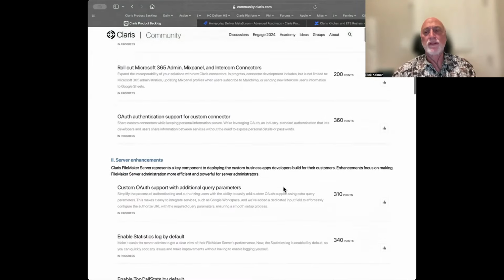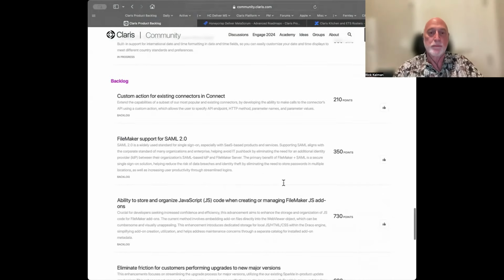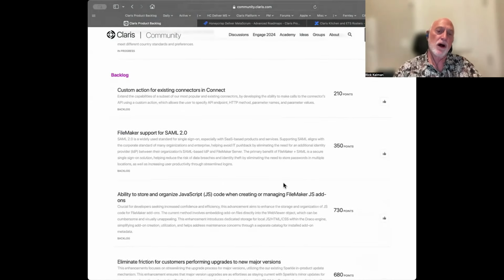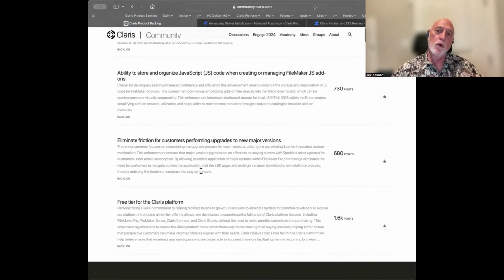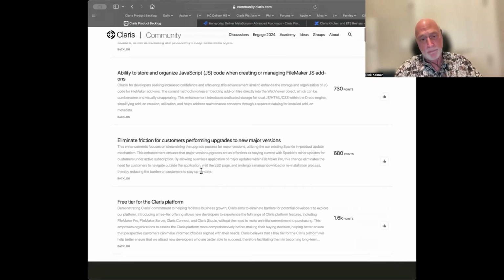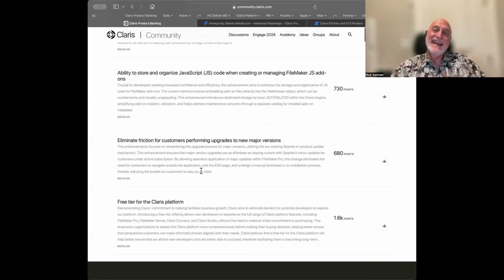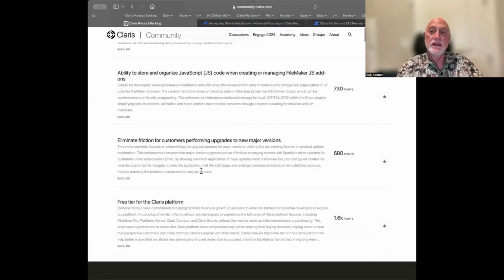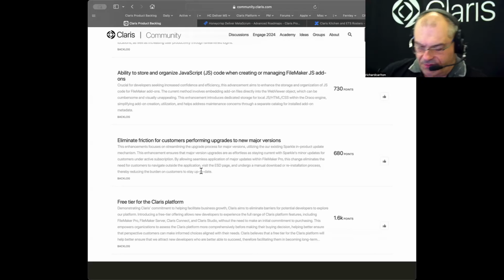Claris Corner: Ask Rick Kalman Anything! - Claris Product Manager Q&A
Rick Kalman has agreed to join the Livestream to answer any question asked by the audience! Since Rick is a Product Manager for the FileMaker platform, in this livestream, he fields questions about new features, product direction, etc.

for a full look at the Claris Product Plan & Backlog

70 hours of video content AND one copy of Claris FileMaker Pro! 🎥

FMTraining.TV
2122 9th St., Suite 102

Imj3zEXXWfcYeEyeYrcWkMuJXeK4p6siBU/edit?usp=sharing